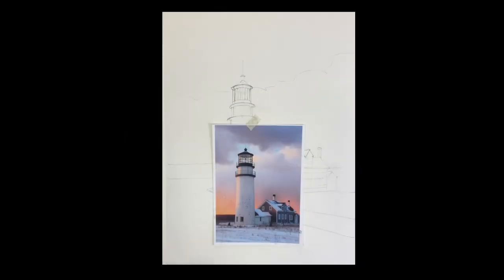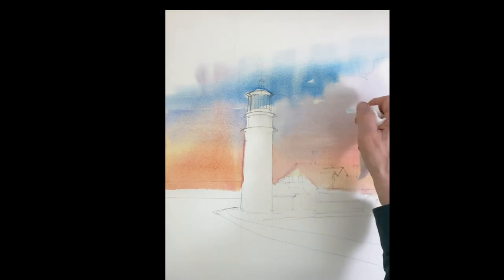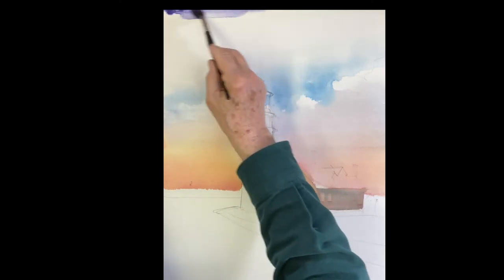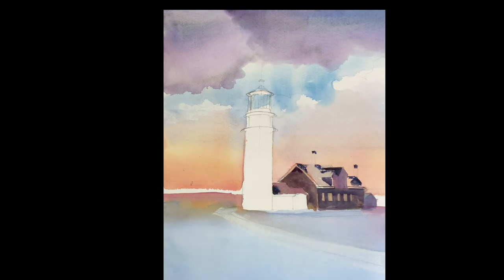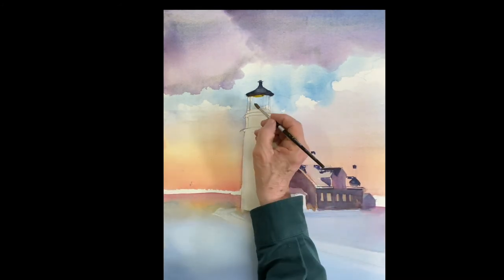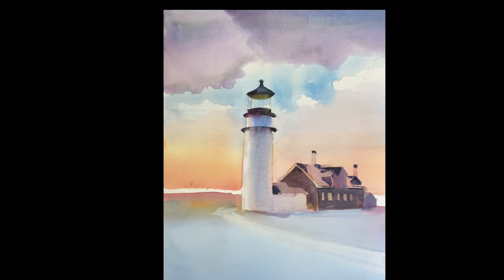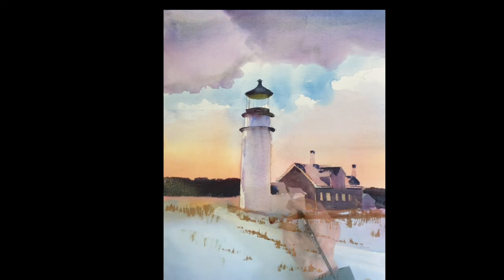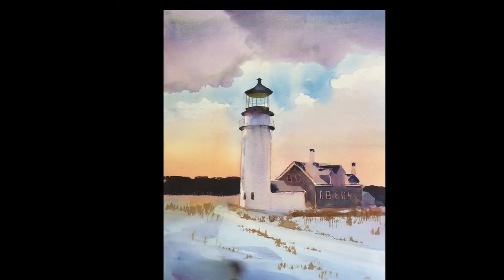Watercolor painting Cape Cod Light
Paul does a watercolor demo of Cape Cod Lighthouse, in Truro, MA, in front of a beautiful sky.